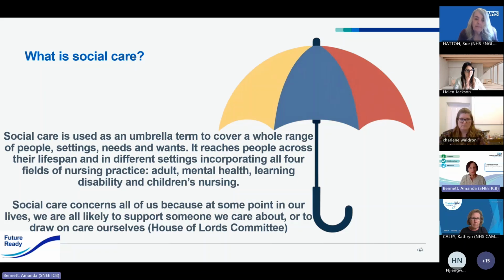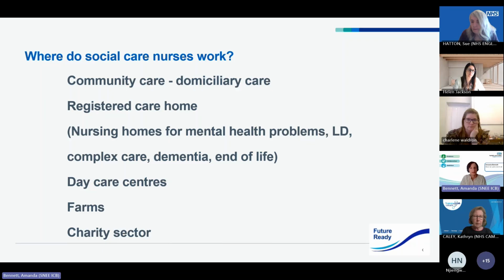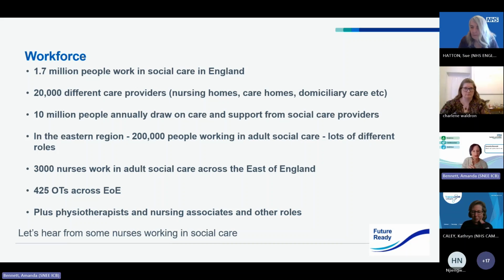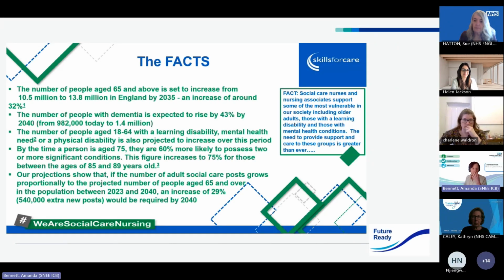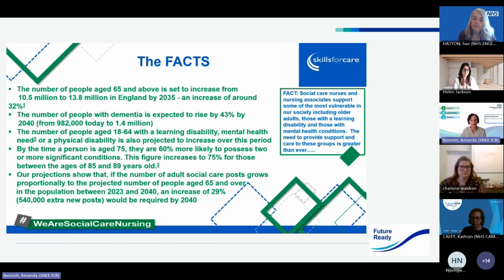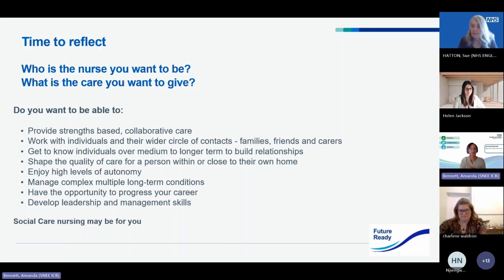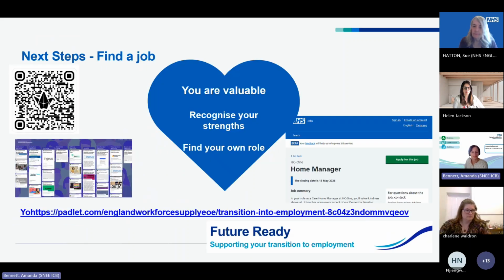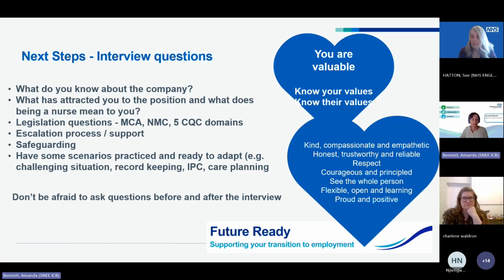Working in Social Care - An overview for final year learners – April 2026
Part of the Future Ready programme this webinar is for nursing and nursing associate students interested in finding out more about work in social care.

Useful resources:
Norfolk Carer Careers

Helen Jackson Locality Manager – Eastern (Norfolk and Suffolk)